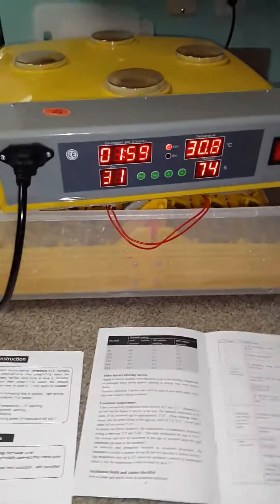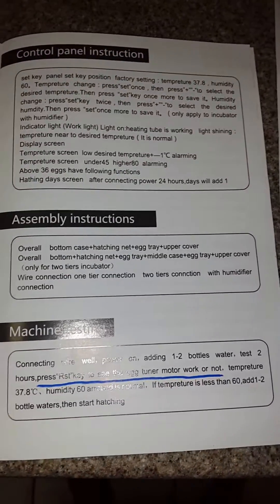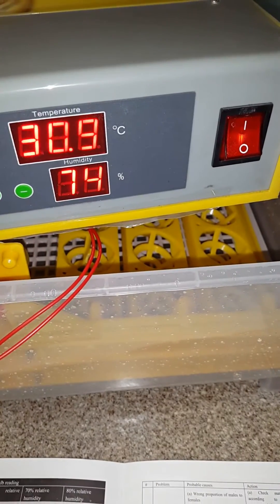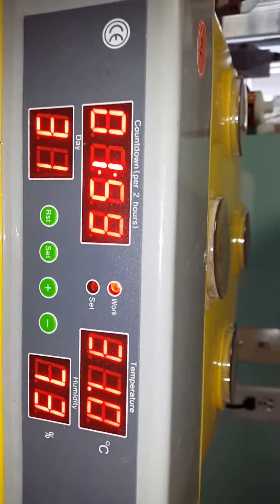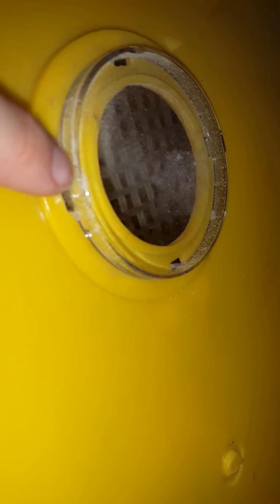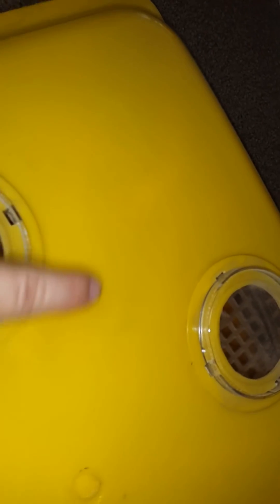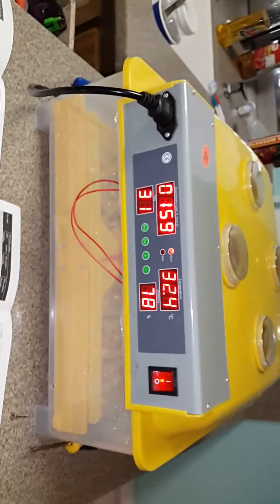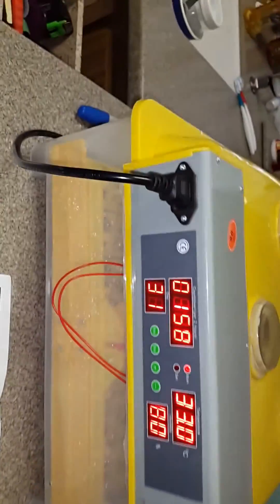48 egg auto incubator ( 048-gm-48033 )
Review of incubator

Good stuff:

Shipped here fast

It was able to keep the temp. at the predefined/programmed degree. (the temp reads is in celsius)

the extra stuff the provide like the waterer and feeder are nice additives.

Bad Stuff:

when I opened the box, I upset to see that there was a thick layer of black warehouse dust and grubby fingerprints all over the lid. It literally looked like they had it sitting on a shelf for a REALLY long time and decided to call it new and send it to me.

By the way this particular incubator doesn't come with clear instructions. The manufacturer should invest in some up to date chinese to english dictionaries...

You cannot really mess with any of its predifined tempature settings or it wont work right. you are stuck with what tempurture it provides.

After i cleaned it off, i plugged the main unit in, i also plugged in the auto egg turner motor into the lid. Tried testing the egg turner by pushing the RST button and nothing happened.  I waited for the egg turner countdown to happen... 2 hours later and the motor still didn't so anything.